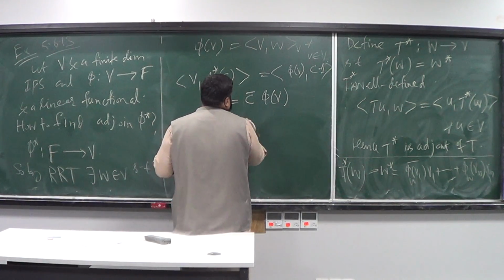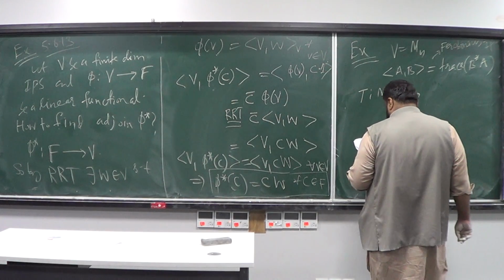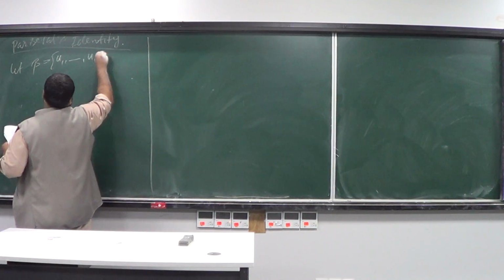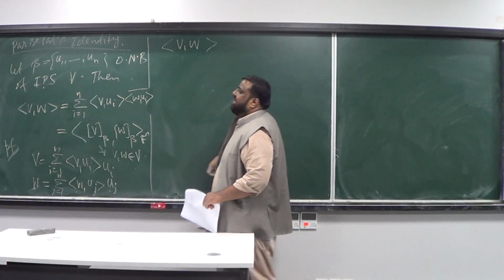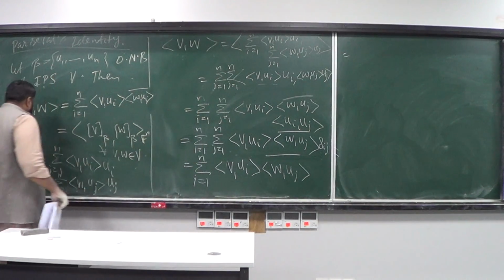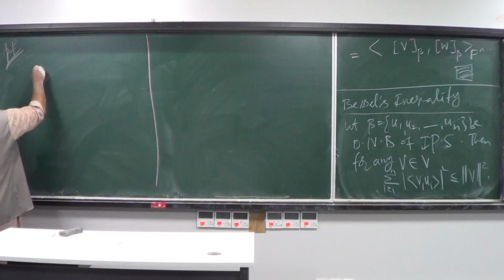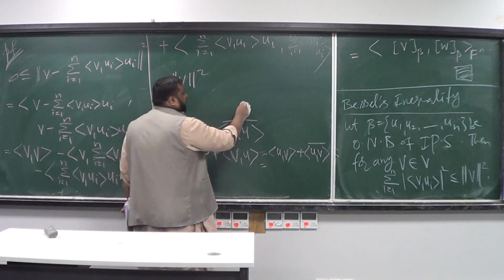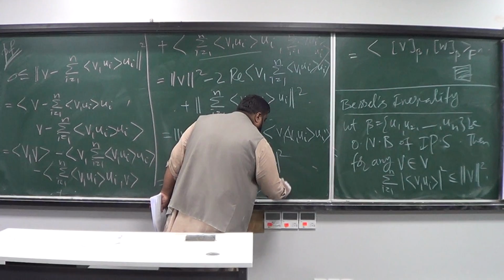Lecture 2 (Part 5): One more example of Adjoint; Parseval’s Identity and Bessel’s Inequality (proof)